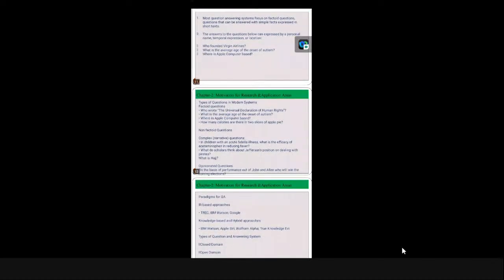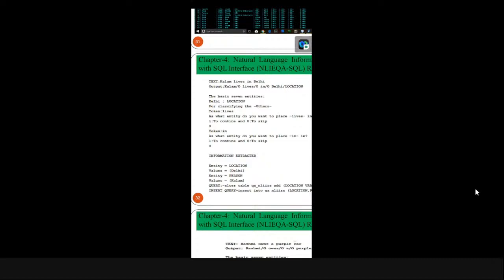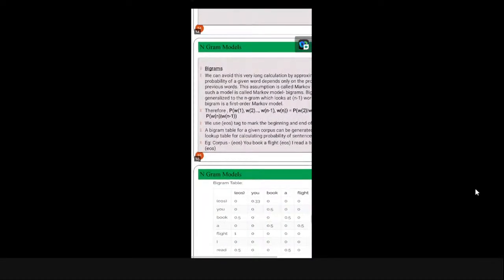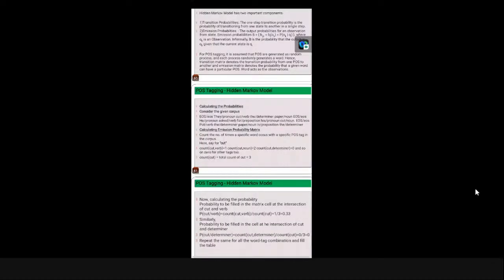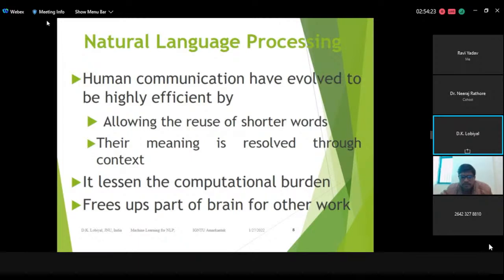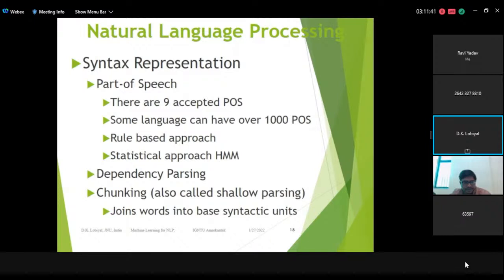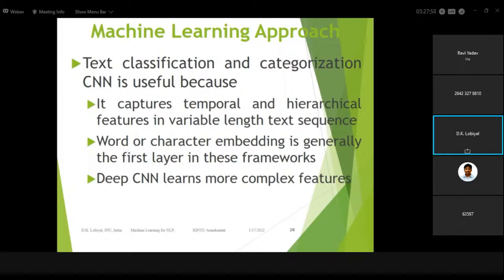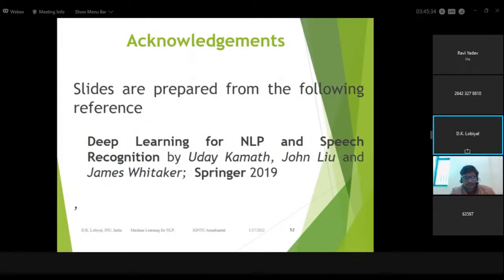(Day-4) One Week International Workshop On "Machine Learning & Its Application" IGNTU Amarkantak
(Day-4) One Week International Workshop On "Machine Learning & Its Application"

IGNTU Amarkantak

आप सभी प्यारे मित्रो का हमारे  Youtube Channel " Coding Experiment " में स्वागत करता हुँ ।
इस चैनल मे  Computer science  से जुड़ी काफी सारी Topics पर  Video  अपलोड करता हु।
Content of this Channel… .
• C
• C++
• Java
• Python
• Data structure
• Software engineering
अगर हमारी video आपको अच्छी लगती है तो आप हमारे चैनल को  Subscribe जरूर करे ओर  अपलोड  होने वाले Latest वीडियो Notification के लिए Bell icon को All notification सेलेक्ट करे ।
आप लोगो ने जो प्यार ओर Support हमे दिया उसके लिए दिल से धन्यवाद !!

CHANNEL PAGE